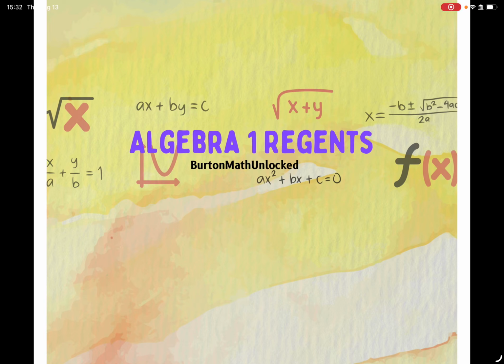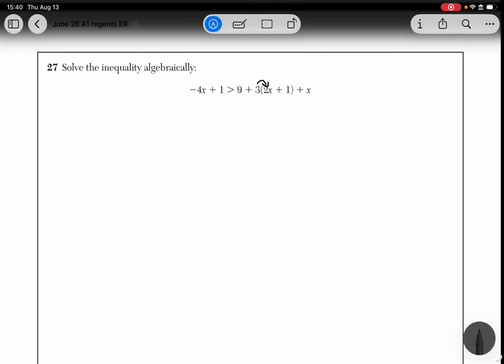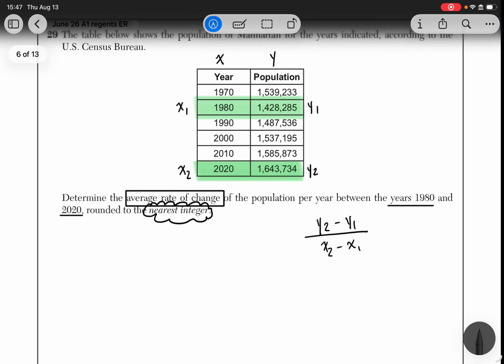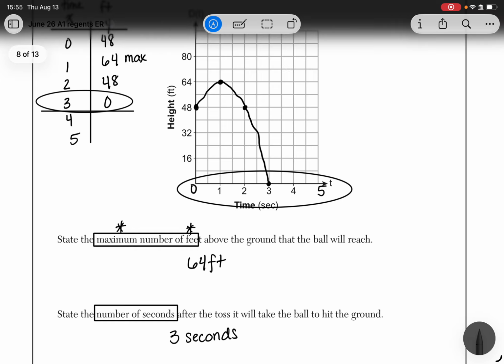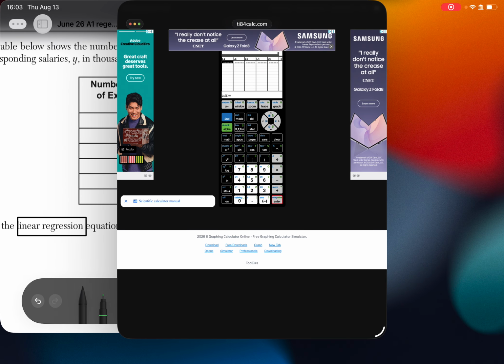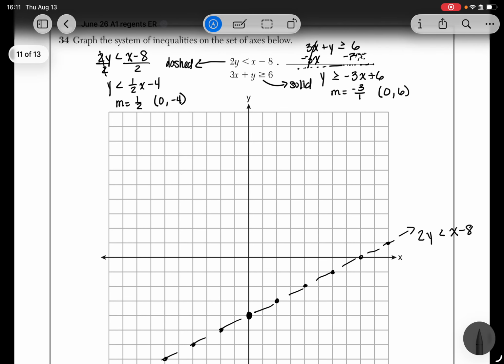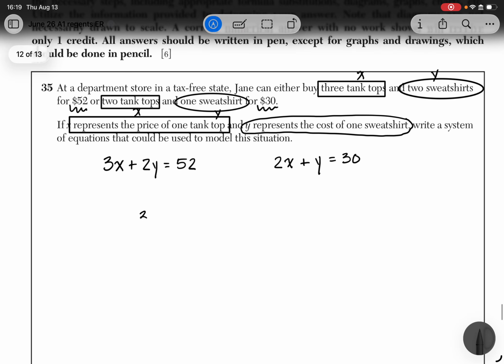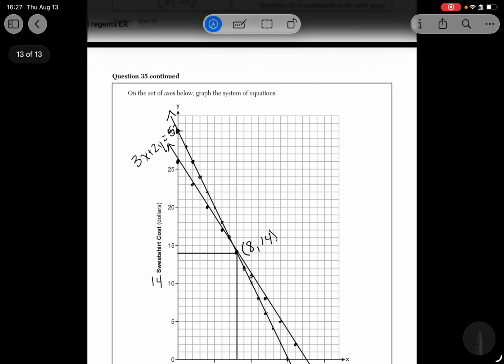June 26’ Algebra 1 Regents Question 25-35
In this video, I reviewed the Algebra 1 Regents June 26’ Regents Test, question 25-35. (Part 2)

The optics reviewed in this video include:
Graphing functions, solving inequalities and equations algebraically, graphing systems of equations, graphing inequalities, rational and irrational numbers.